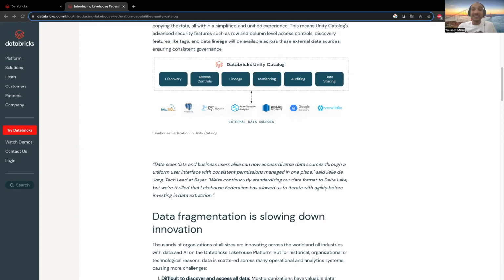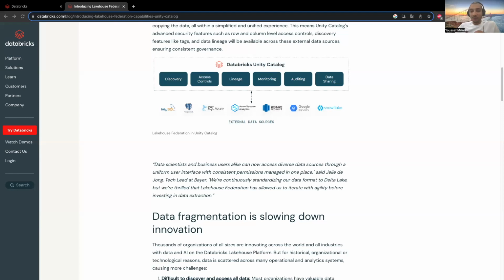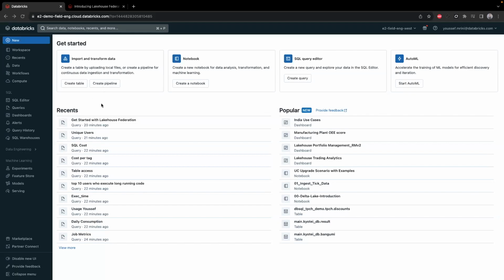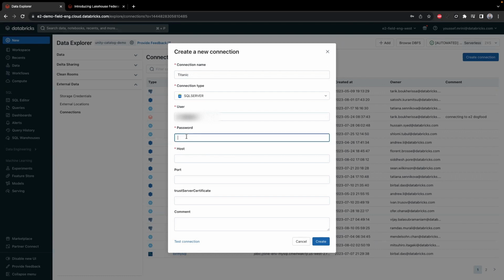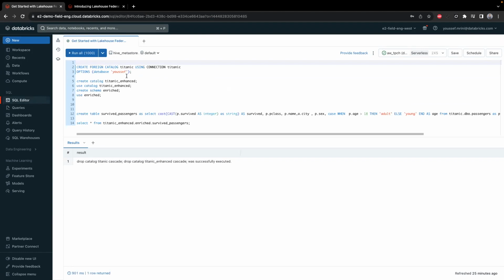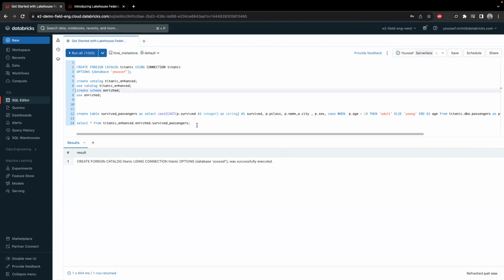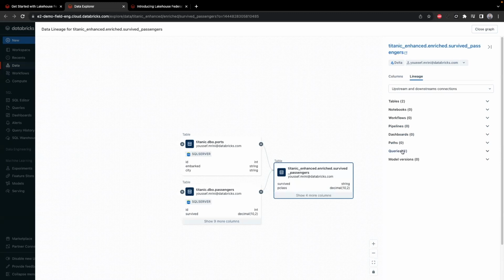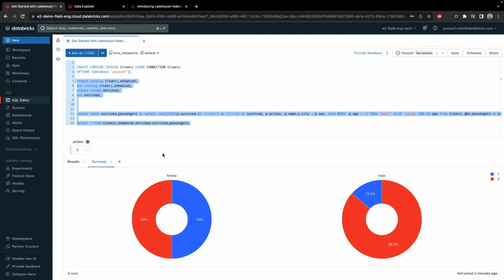Getting started with the Lakehouse Federation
Youssef Mrini & Quentin Ambard